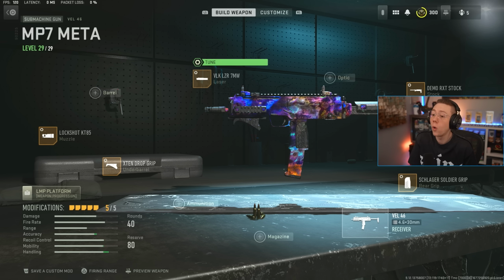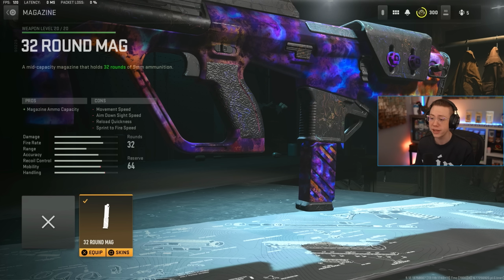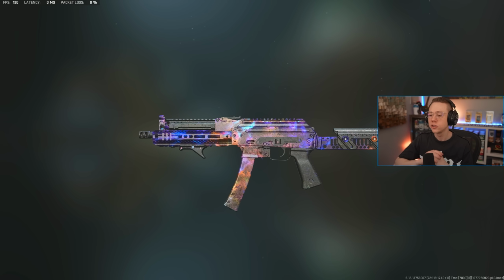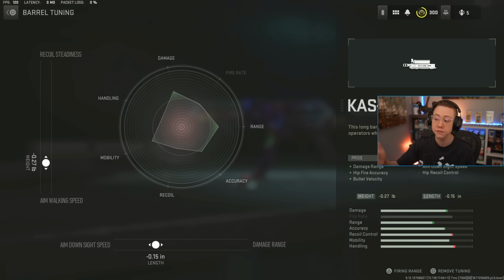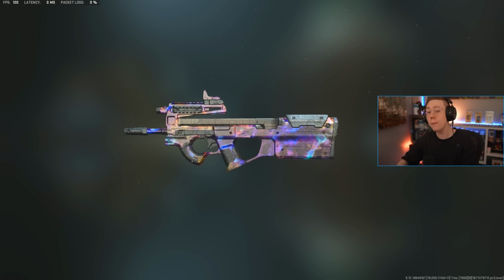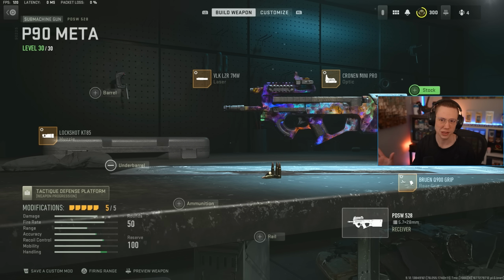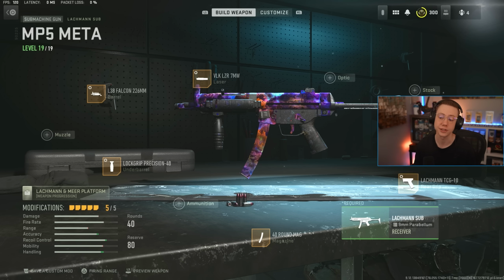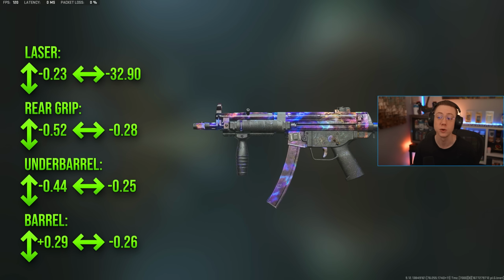WARZONE 2: Top 5 META SMG LOADOUTS After Update! (WARZONE 2 Best Setups)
Top 5 BEST SMG LOADOUTS in WARZONE 2 After the NEW UPDATE!

0:00 – WARZONE 2 Best META SMG Loadouts After New Update
0:28 – Best Vel-46 (Mp7) Loadout in WARZONE 2
2:05 – Best MX9 Loadout in WARZONE 2 After Update
3:37 – WARZONE 2 Best Vaznev Loadout After Update
5:31 – WARZONE 2 Best PDSW 528 Loadout After Update
7:43 – WARZONE 2 Best MP5 (Lachmann Sub) Loadout After Update

In this video, we're breaking down the new BEST SMG LOADOUTS in WARZONE 2 After the NEW UPDATE! The SMG META in WARZONE 2.0 is one of the best and most competitive in the game currently, with multiple META WEAPONS and Best Loadouts being featuring in the top 10 Best Weapons!